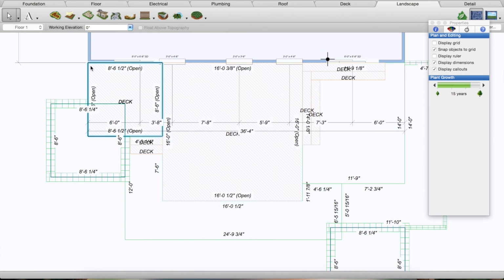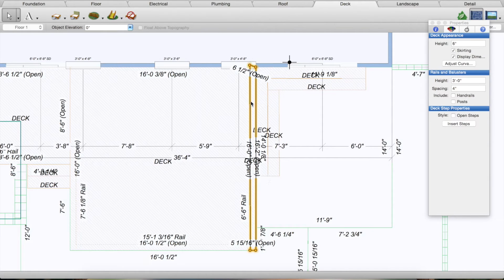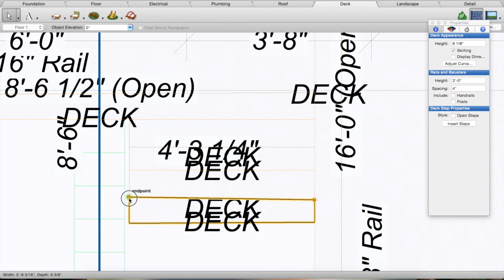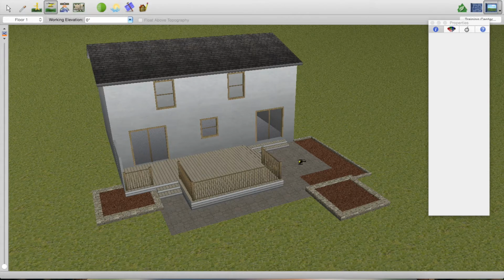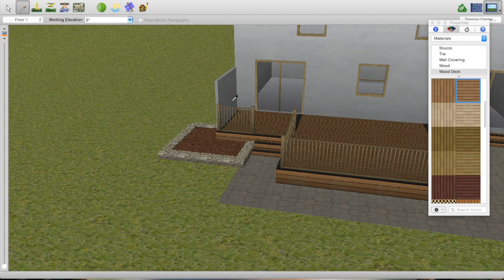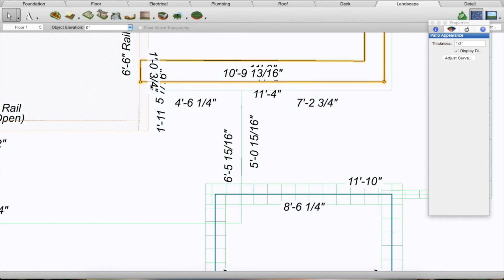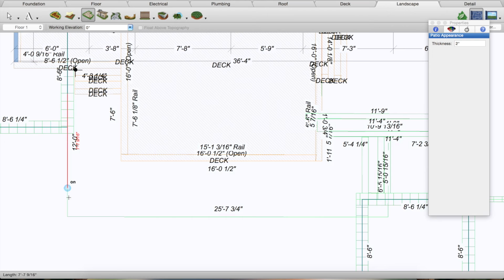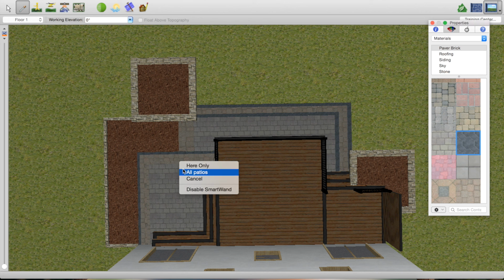3D Landscape Design Tutorial Part 2 - SketchUp Alternative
This 3 part tutorial on Punch Landscape Design will walk you through the 3D design process from start to finish on a project I am working on. This program is a great alternative to sketchup, its easier to get started with and much cheaper at only $60.